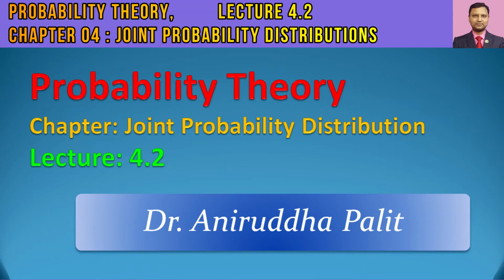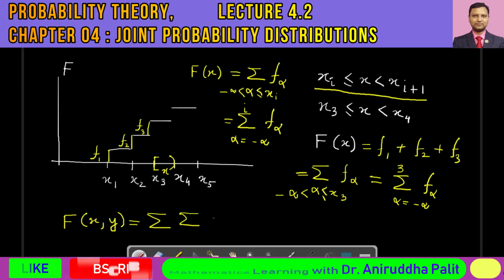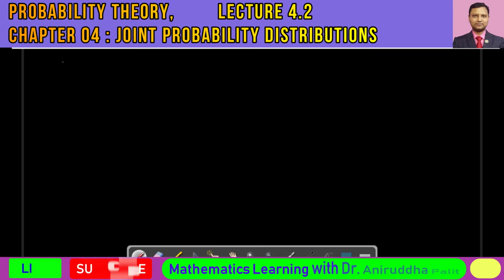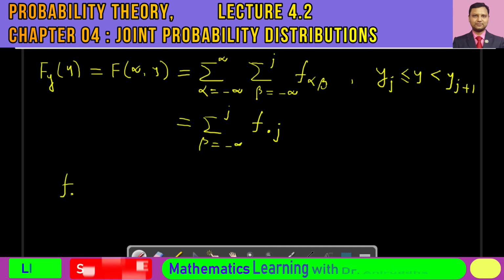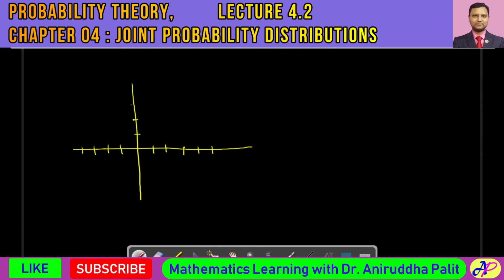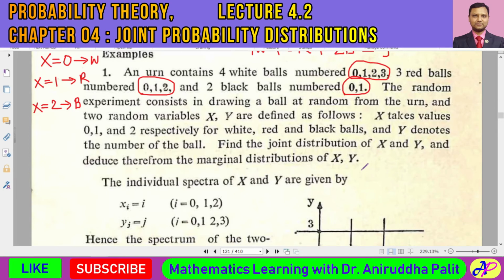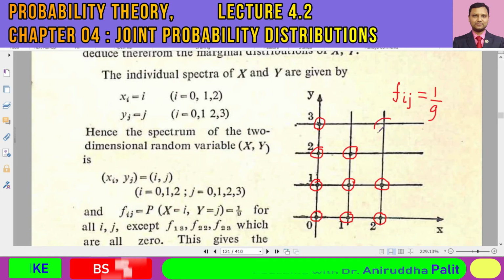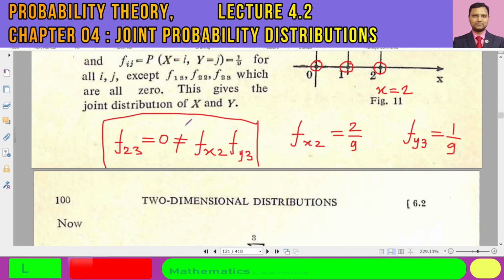Probability Theory - Joint Probability Distribution - 4.2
Here we discuss the two-dimensional discrete distribution along with marginal distribution and independence of two random variables with an illustrative example.